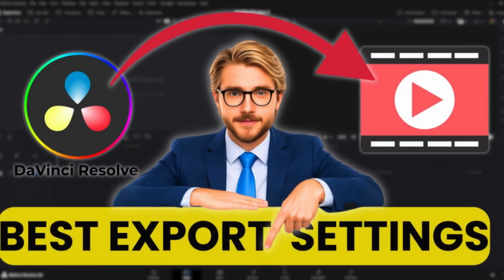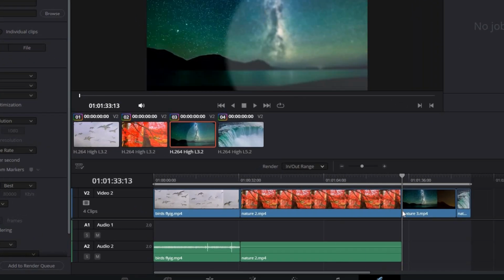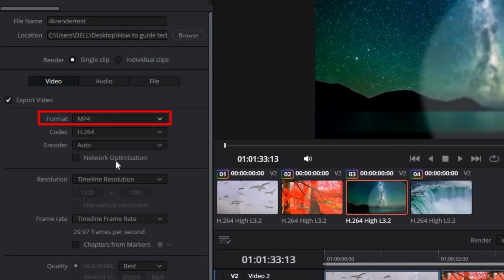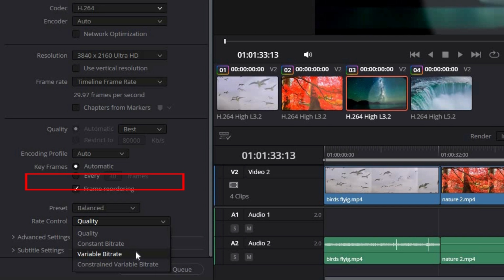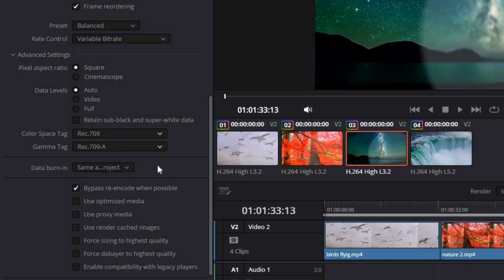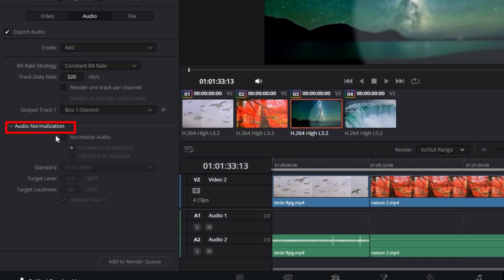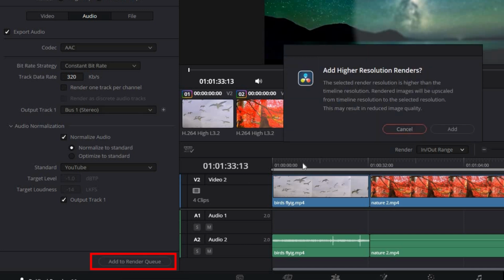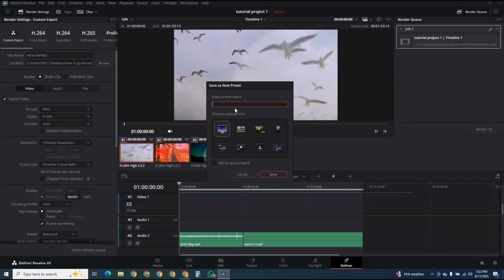Davinci Resolve Export Settings That Will Save You Hours (Step By Step Guide)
DaVinci Resolve Export Settings for Flawless YouTube Videos 🚀
DaVinci Resolve export settings can make a huge difference in your video’s final quality and upload speed. In this step-by-step tutorial, you’ll discover exactly how to export in DaVinci Resolve for the best results, whether you’re aiming for crisp HD or stunning 4K. Learn the best export settings for YouTube, including bitrate, codec, and audio tweaks that pros use to keep videos looking sharp and sounding great.

Unlock the most effective DaVinci Resolve render settings for YouTube, and see how to avoid common pitfalls that can ruin your uploads. I’ll guide you through the best export settings DaVinci Resolve offers, plus reveal the ideal 4K render settings for creators who want that extra edge. Whether you’re a beginner or a seasoned editor, these tips will help you get the most out of your footage.
By the end, you’ll know the best YouTube export settings DaVinci Resolve users rely on for smooth uploads and professional results. Ready to level up your video exports? Let’s get started!
Got a specific export issue or want advice for your setup? Drop your questions in the comments!